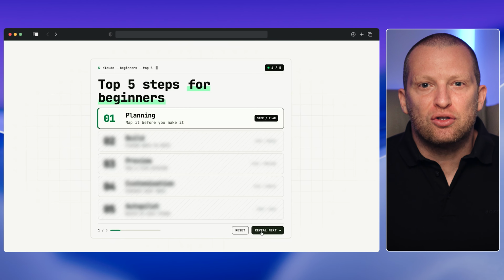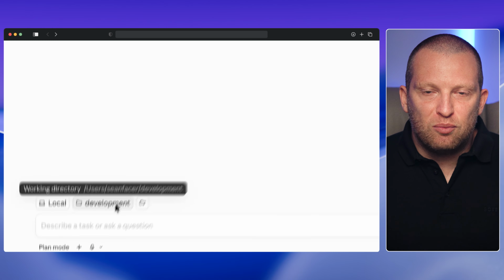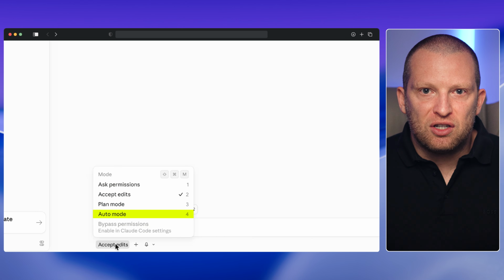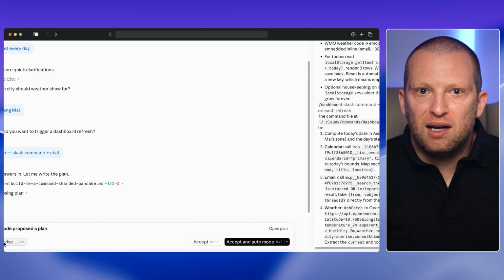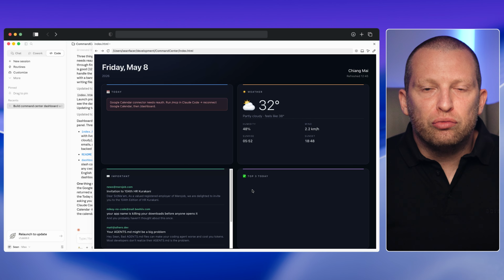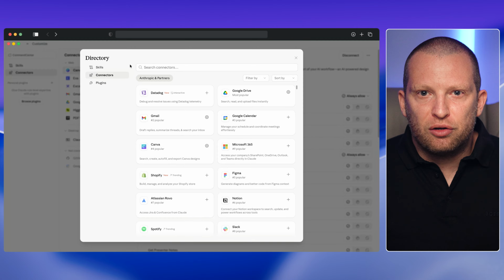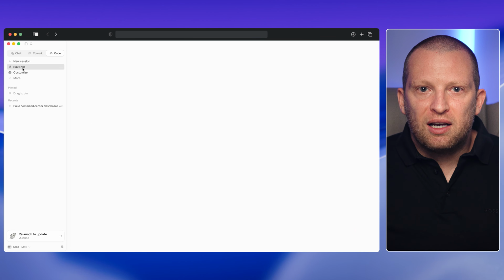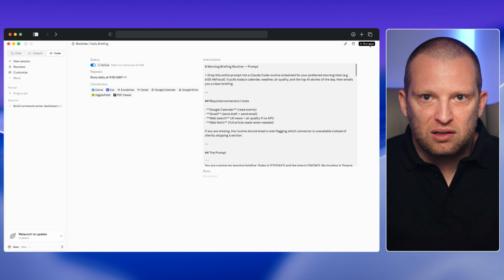Claude Code Beginners Tutorial: 5 mins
20 years of coding experience has taught me that the only true limitation in what you can build is how effectively you leverage artificial intelligence. I

t's like having a team of engineers, designers, and marketers at your fingertips, ready to deploy.

The question shifts from 'can you do the work?' to 'how well can you manage AI?'.